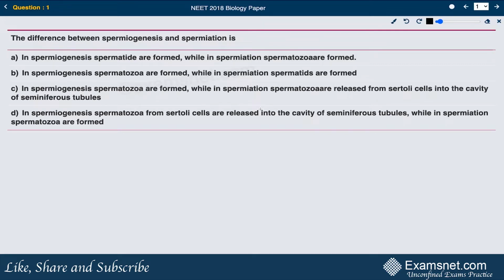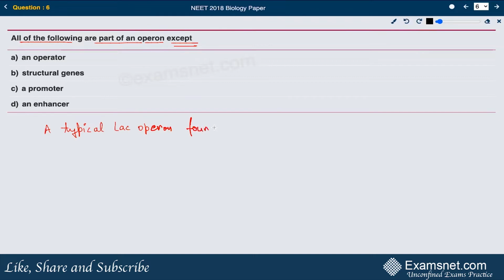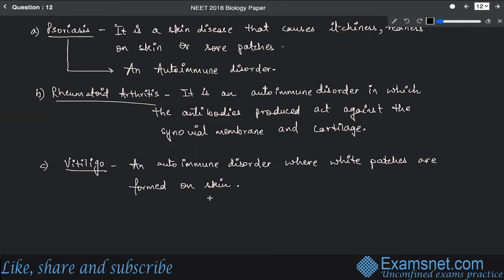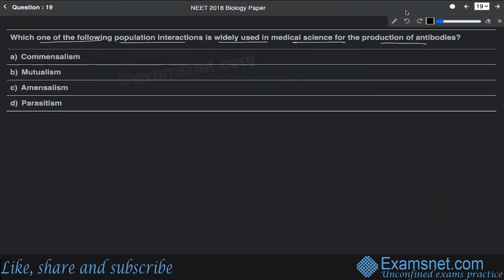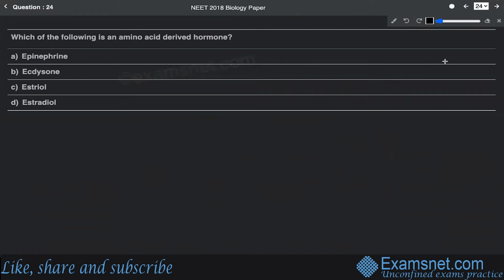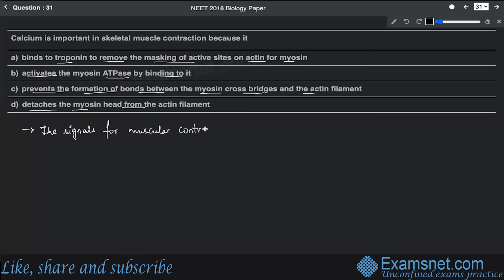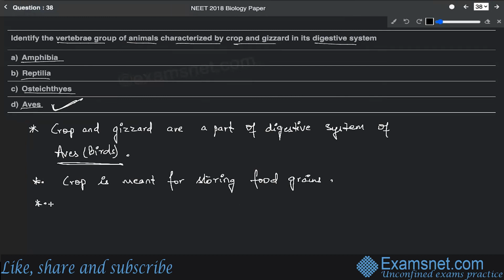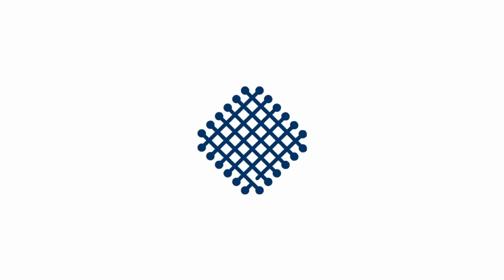NEET 2018 Solutions Biology paper with clear explanations for questions 1 to 45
NEET 2018 Exam Biology solved paper with clear explanations for questions 1 to 45

➤ Jump to Questions :
00:00 - Intro
00:37 - Question 1
07:45 - Question 2
12:33 - Question 3
18:49 - Question 4
26:30 - Question 5
32:54 - Question 6
37:27 - Question 7
42:02 - Question 8
45:27 - Question 9
50:15 - Question 10
57:09 - Question 11
1:01:12 - Question 12
1:08:27 - Question 13
1:12:55 - Question 14
1:22:17 - Question 15
1:25:49 - Question 16
1:29:57 - Question 17
1:32:46 - Question 18
1:37:45 - Question 19
1:46:04 - Question 20
1:52:23 - Question 21
1:58:51 - Question 22
2:03:57 - Question 23
2:11:32 - Question 24
2:14:58 - Question 25
2:17:54 - Question 26
2:20:27 - Question 27
2:25:43 - Question 28
2:30:43 - Question 29
2:35:45 - Question 30
2:42:41 - Question 31
2:51:14 - Question 32
2:54:09 - Question 33
2:58:04 - Question 34
3:02:32 - Question 35
3:06:12 - Question 36
3:09:16 - Question 37
3:15:19 - Question 38
3:18:12 - Question 39
3:22:29 - Question 40
3:26:00 - Question 41
3:28:31 - Question 42
3:33:33 - Question 43
3:37:16 - Question 44
3:44:44 - Question 45